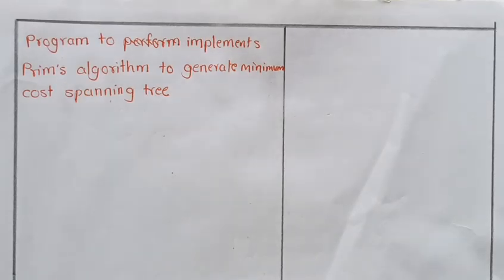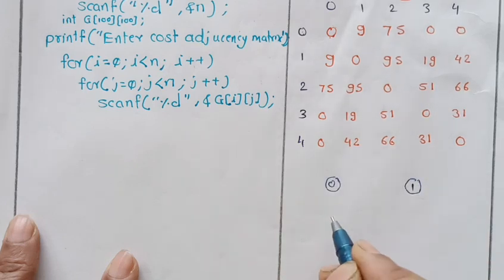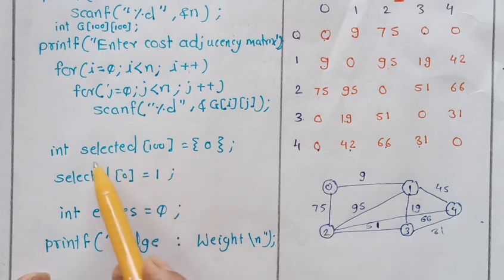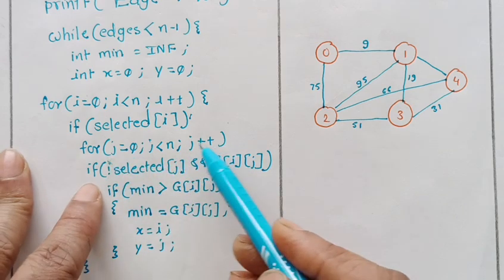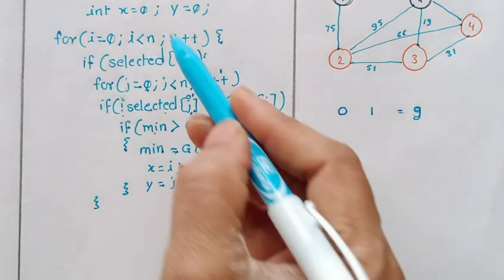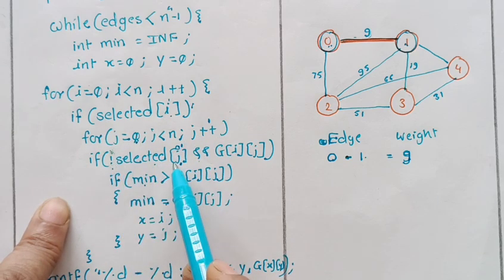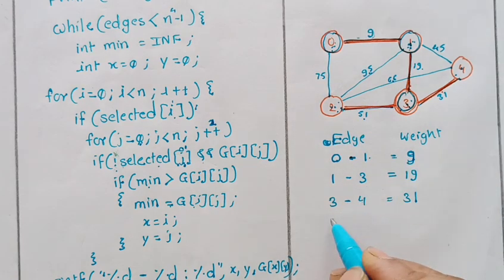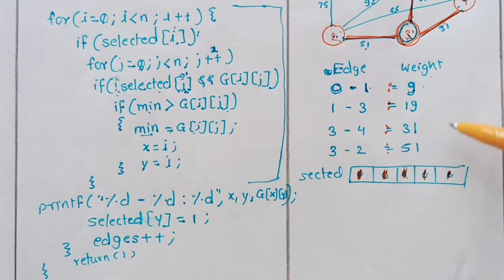Program to implement prims algorithm to generate minimum spanning tree. DAA lab program